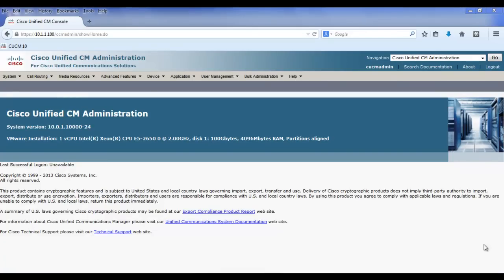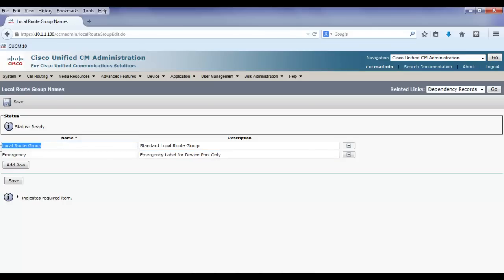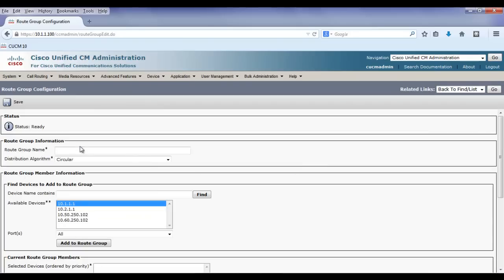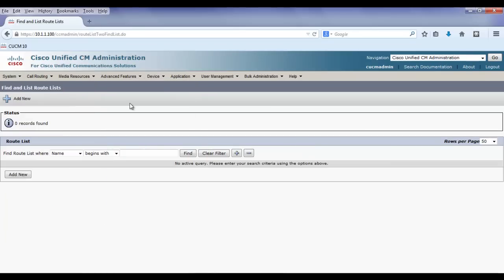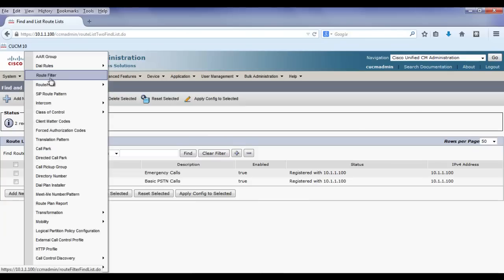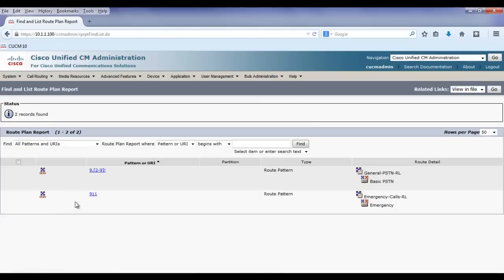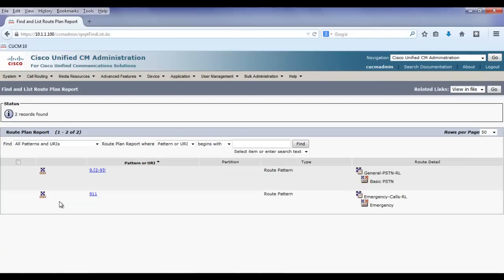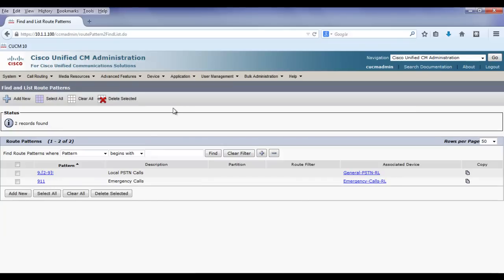Sunset Learning - CUCM 10 Local Route Groups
Sunset Learning Institute is a leading provider in developing and delivering authorized Cisco Collaboration curriculum and training.

In the following video, we will demonstrate how local route groups are used in Unified Communications Manager v10.

Local Route Group Enhancement:
This simplifies the dial plan, reducing the number of Route Lists needed.